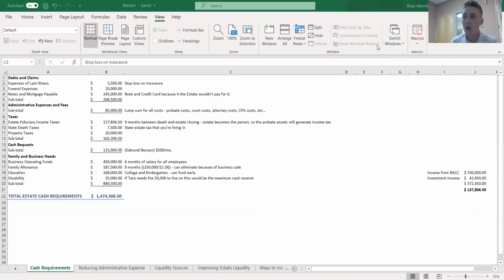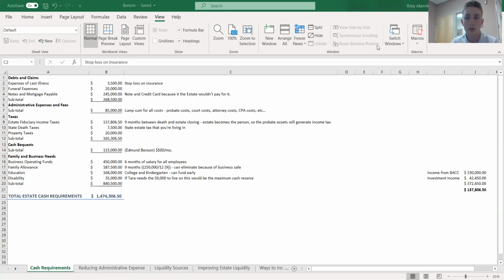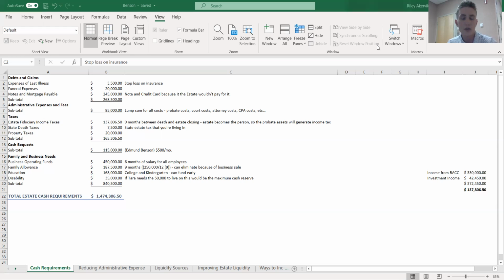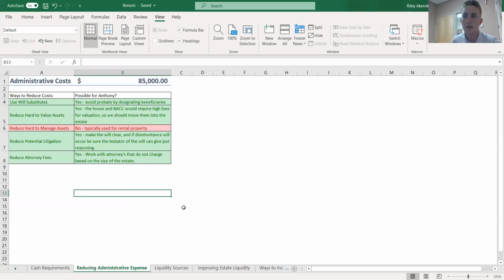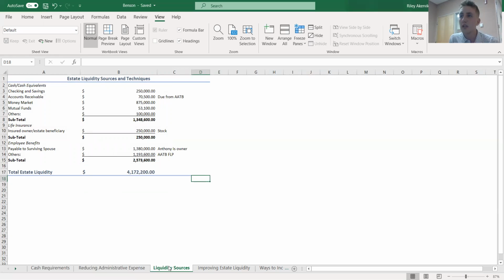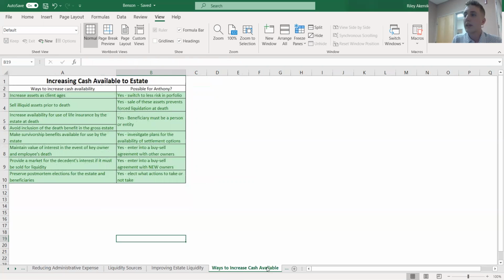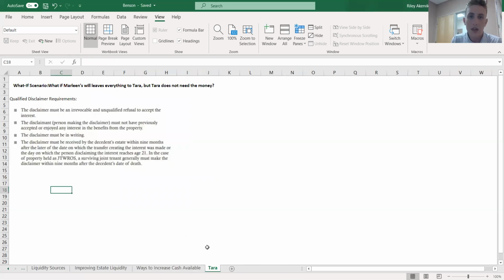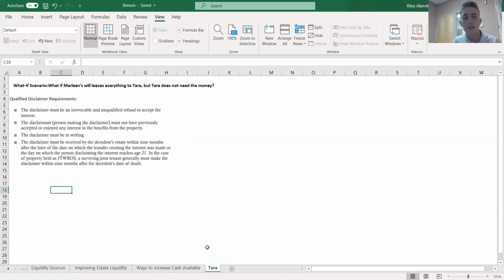Module 6 - Estate Planning